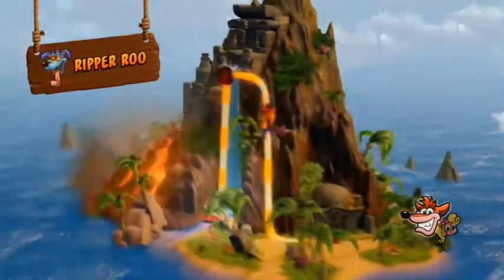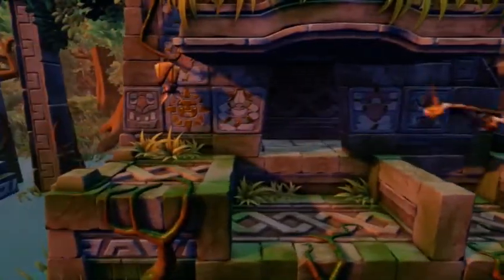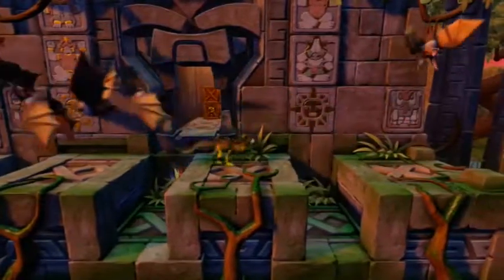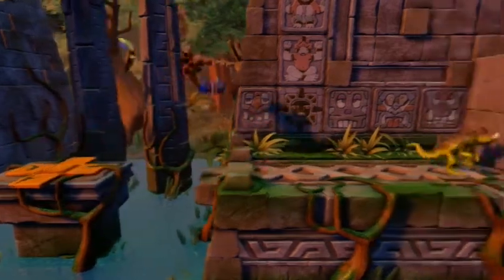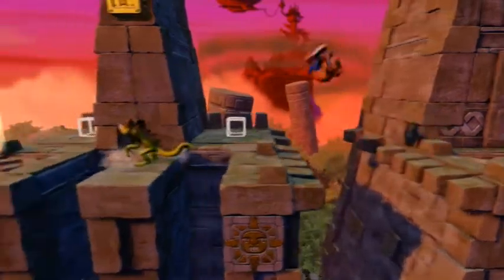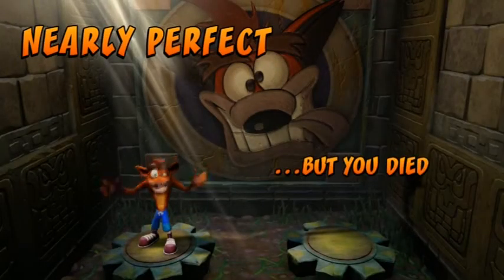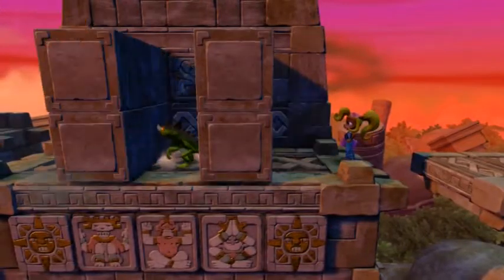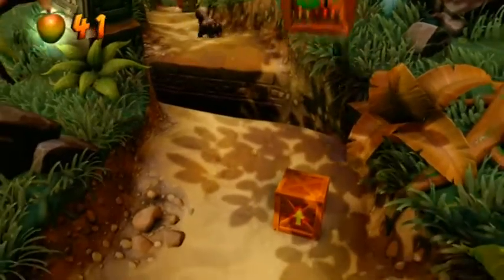Crash Bandicoot N. Sane Trilogy - Episode 3: Green With Envy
We go after the first colored gem in the game. It doesn't go well.